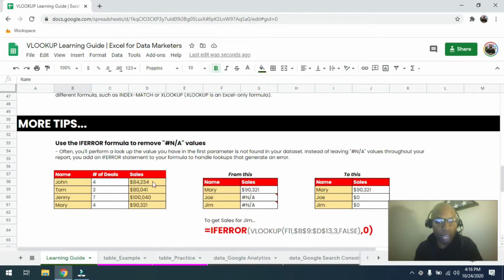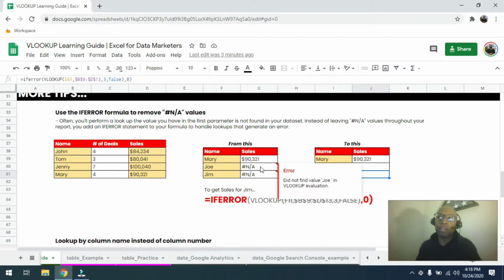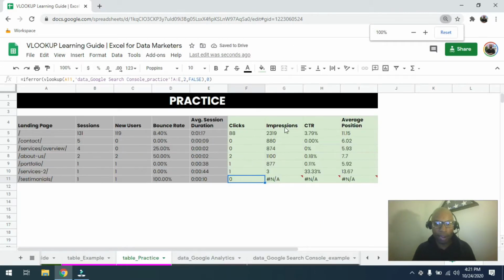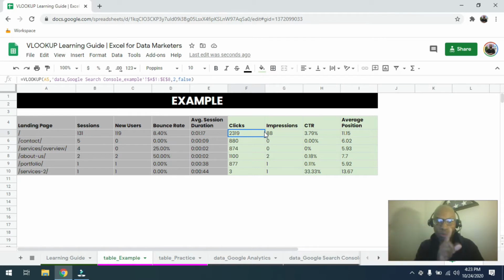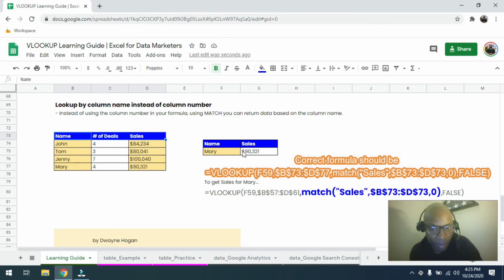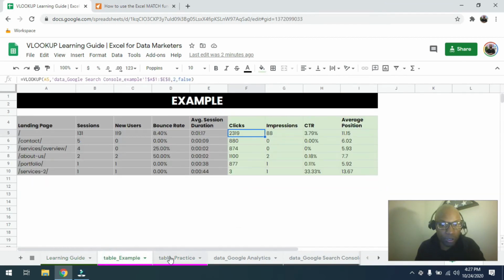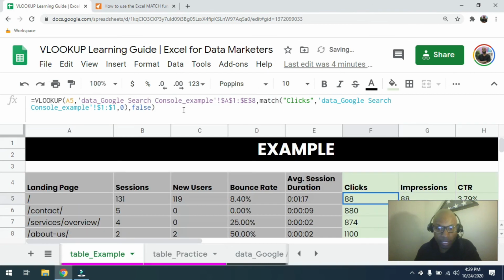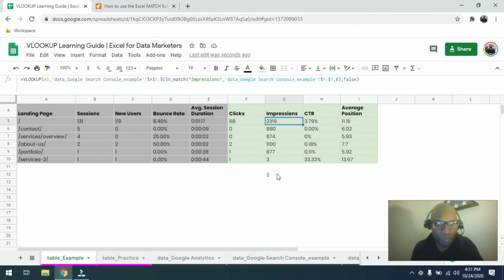Advanced VLOOKUP Tips for Excel and Google Sheets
Check out these two tips to take your VLOOKUPs to the next level